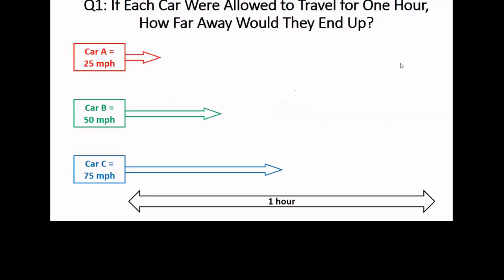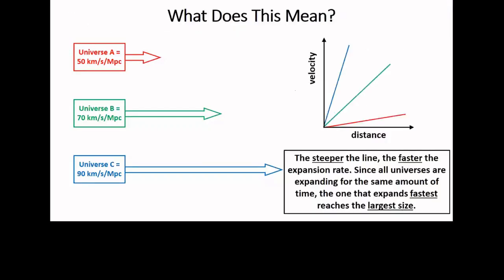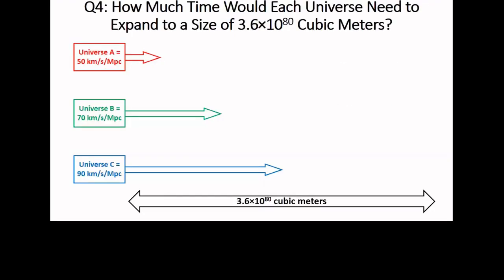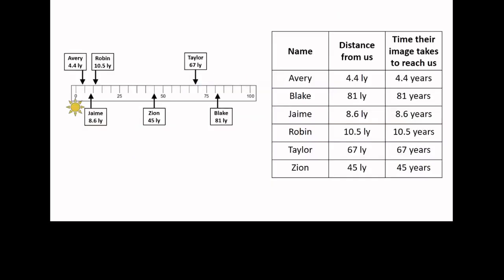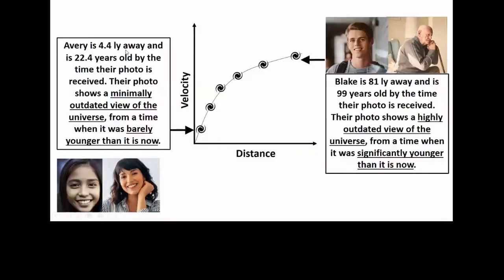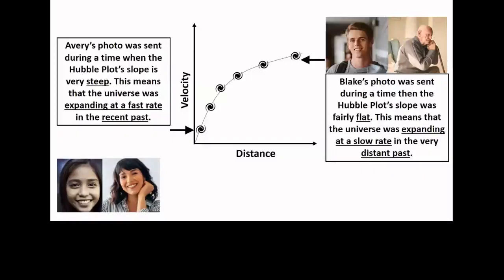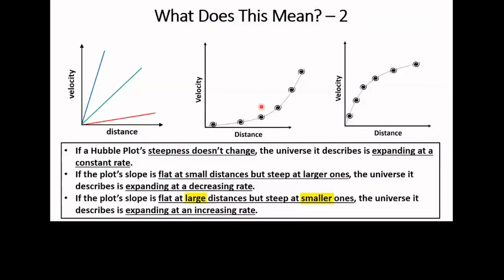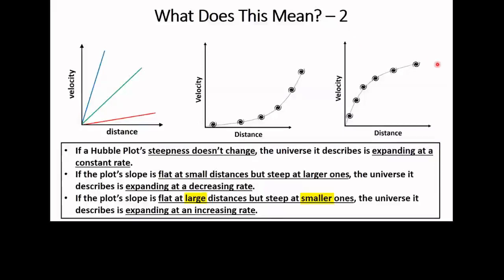Hubble Review Video